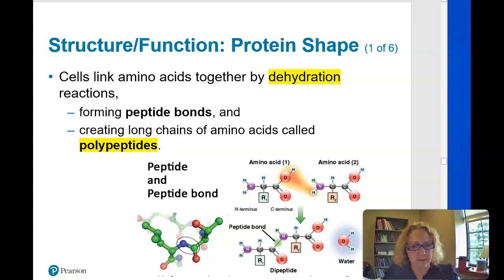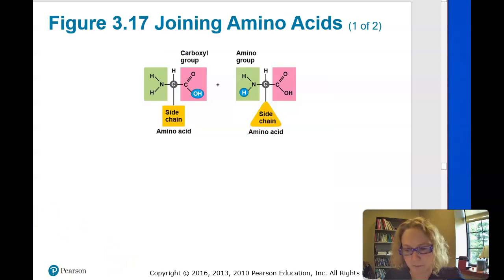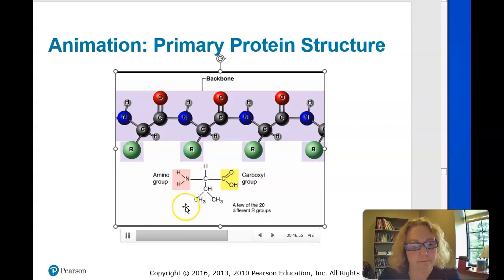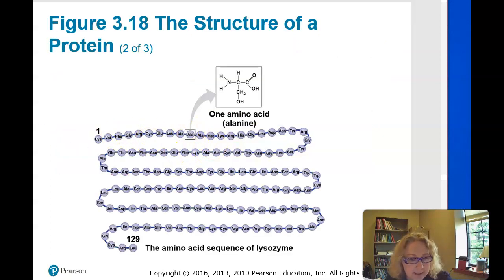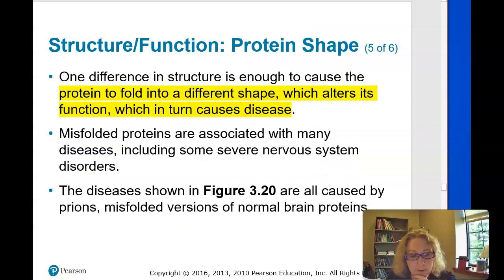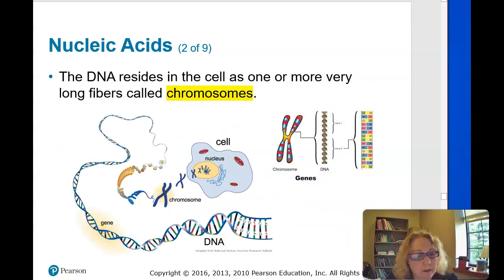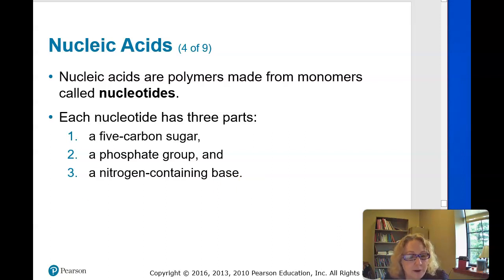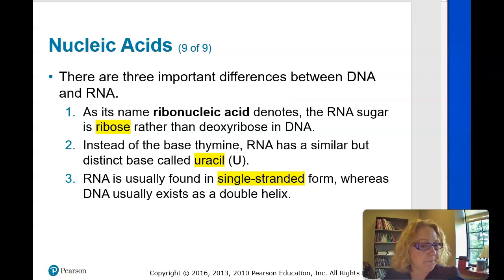bio 108 chpatr 3 #5